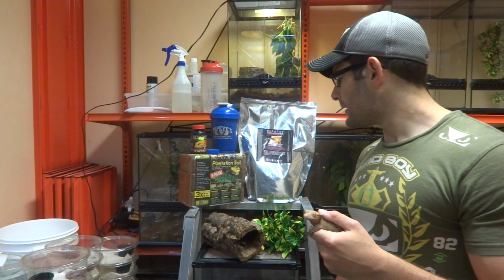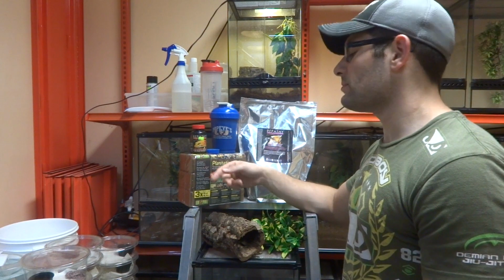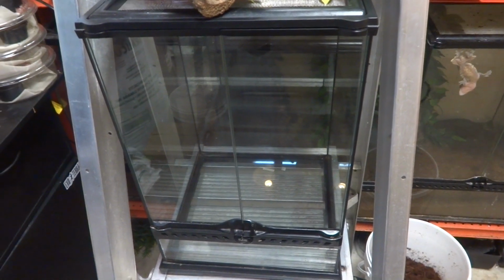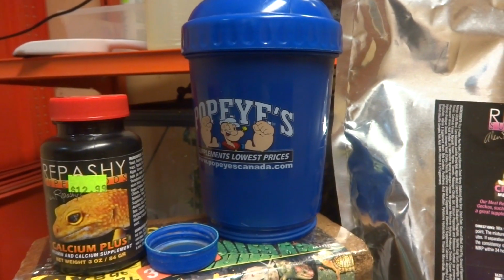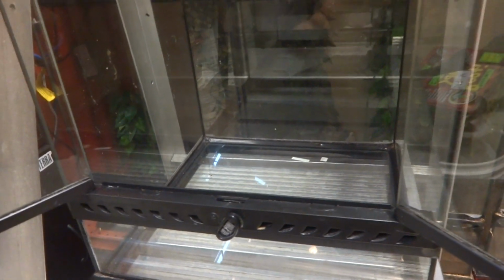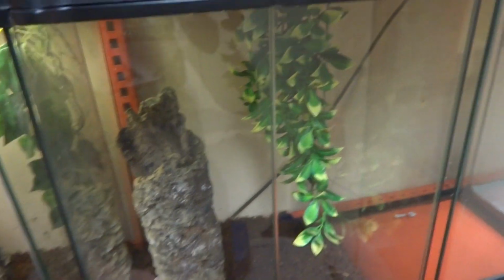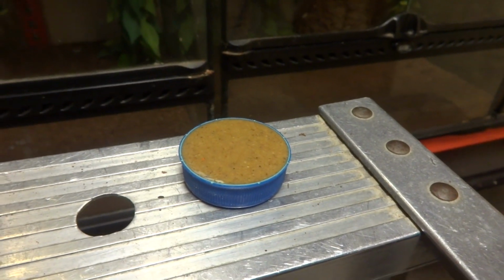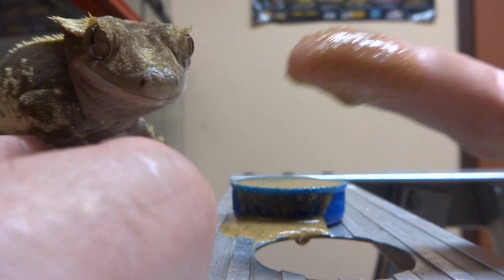How to Set Up and Care for CRESTED GECKOS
This video is about How to Set Up and Care for CRESTED GECKOS. Leave all questions down below in the comments section. However, to get the quickest response from me, hit me up on twitter: @PDDM89